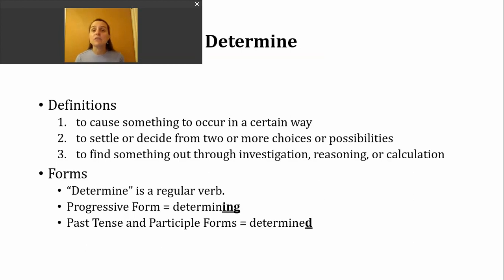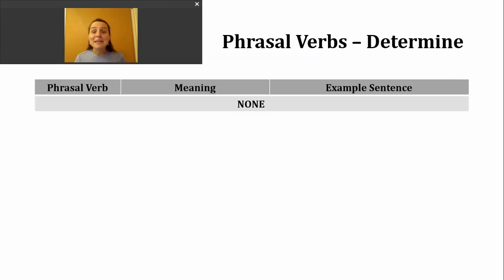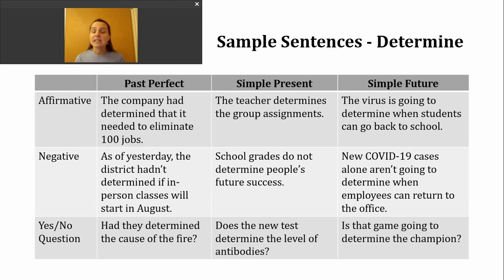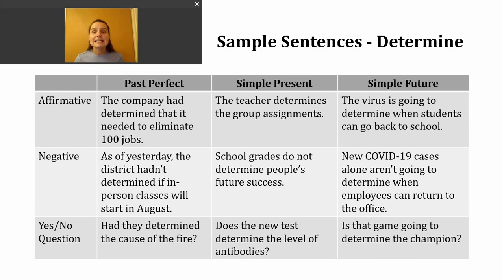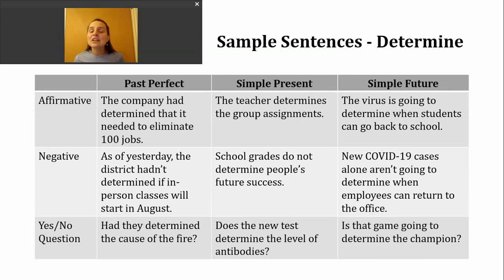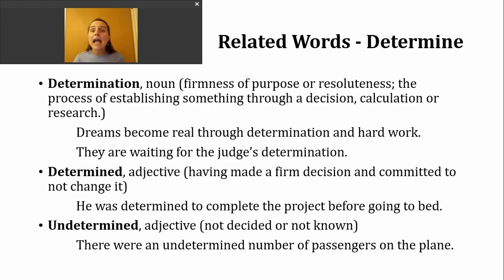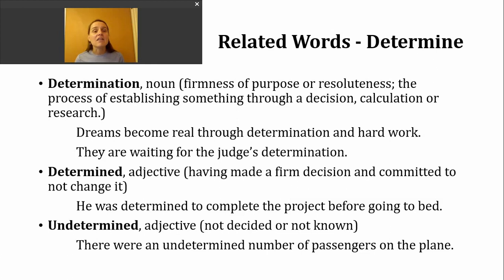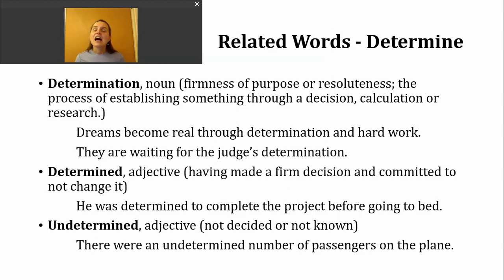Verb of the Day - Determine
This video discusses (1) some of the meanings for the word DETERMINE; (2) phrasal verbs using DETERMINE (3) how to form affirmative statements, negative statements, and yes/no questions in the past perfect, simple present, and simple future; and (4) related words.